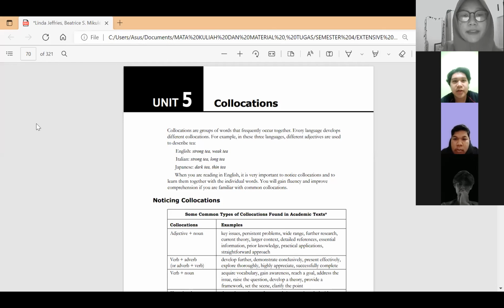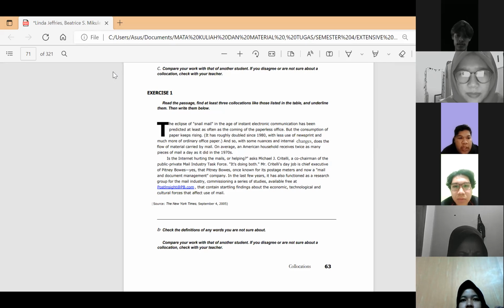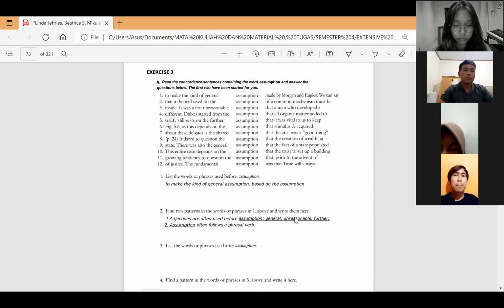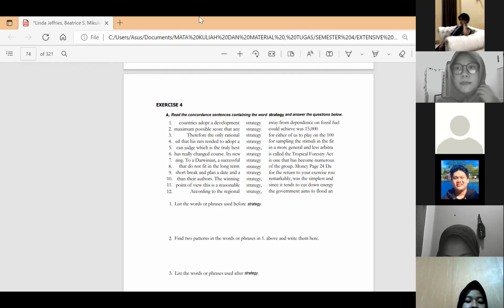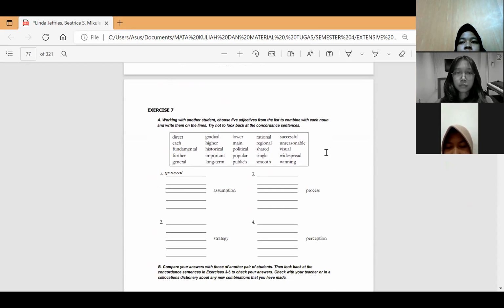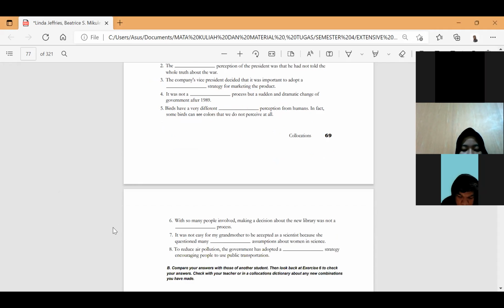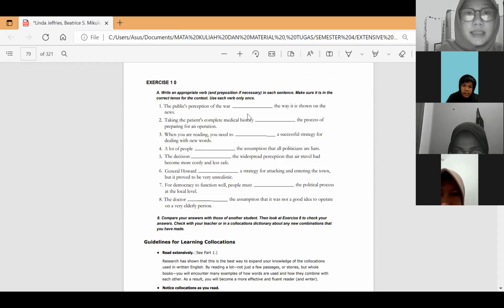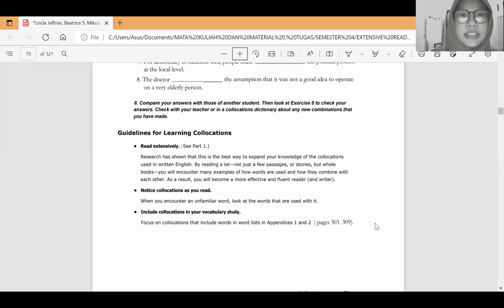Unit 5 - Collocations | Advance Reading Power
This video created by Group 4:

Ahmad Fadhil Al Hafidzh
Alya Afifah Izwandi
Rangga Ensa Pratama
Ahdhar Fikri
Aloysius Dearman Saragih
Muhammad Hanif Alriefka
Cut Nadiyya Mahira
Lintang Avira Yustistia
Fatra Vertika
Venny Novita
Septiara Devka Putri
Rizkie Enggal Tigora